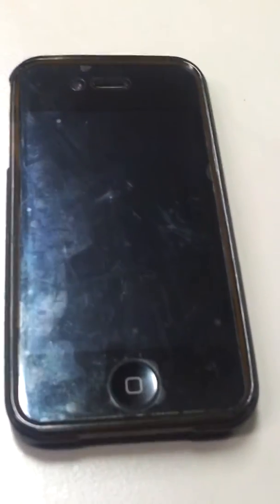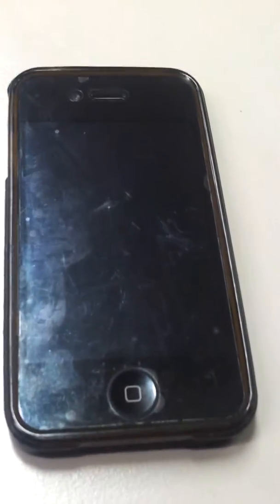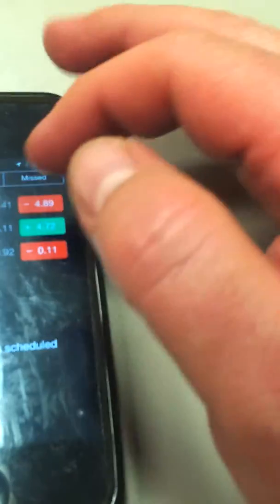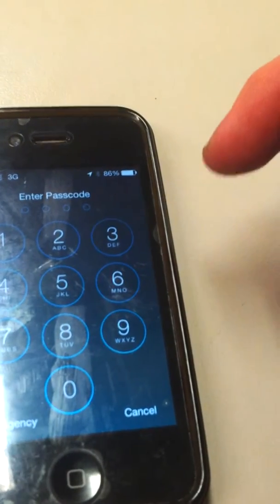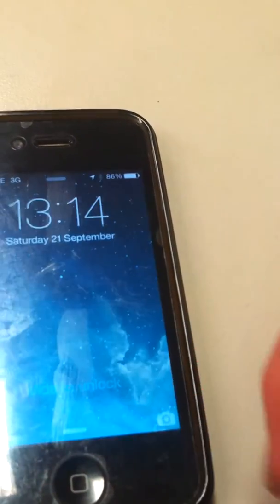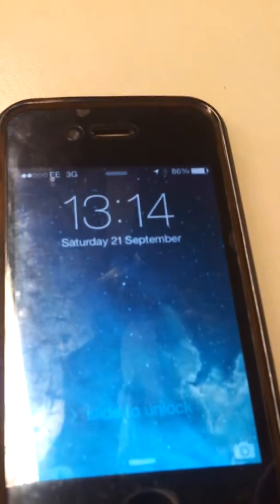Ios7 security issue